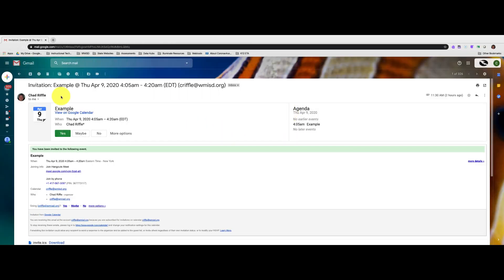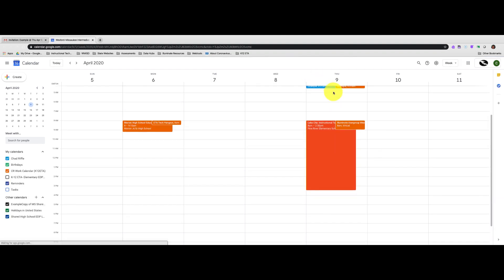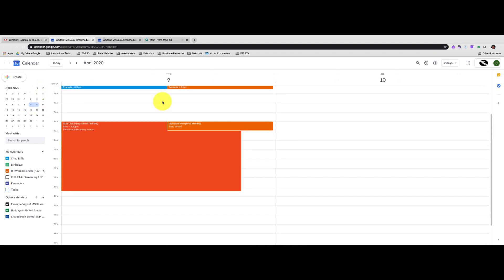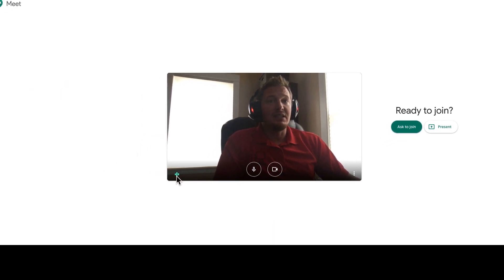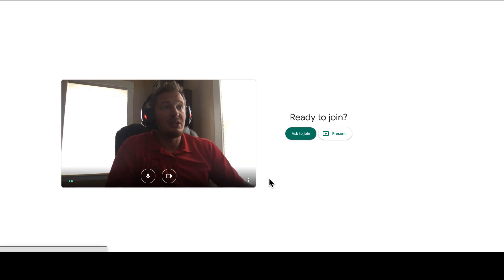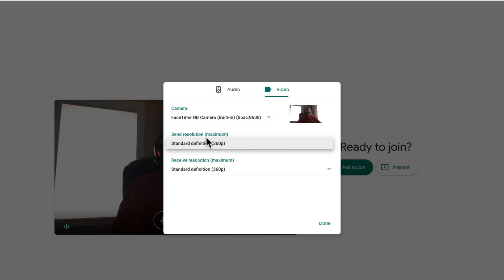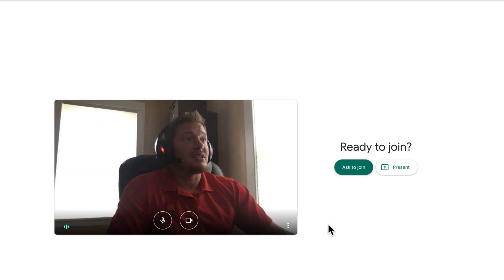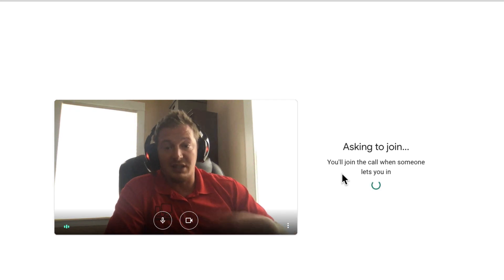Joining a Scheduled Google Hangout Meeting 2020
This is a video on how to create a Google Calendar event that invites attendees to your Google Hangout Meeting.